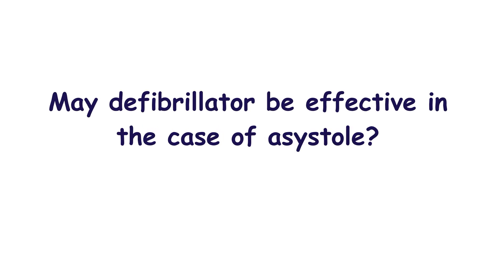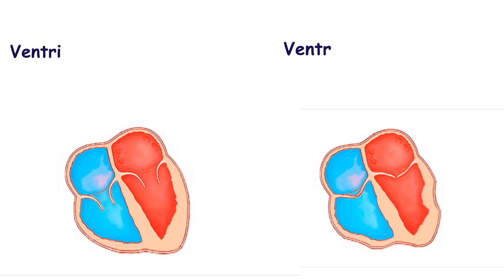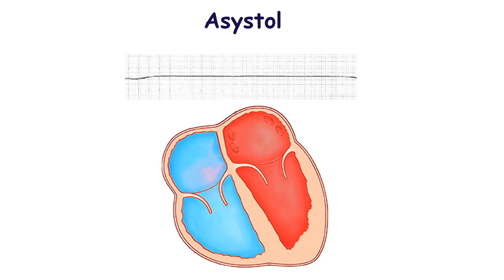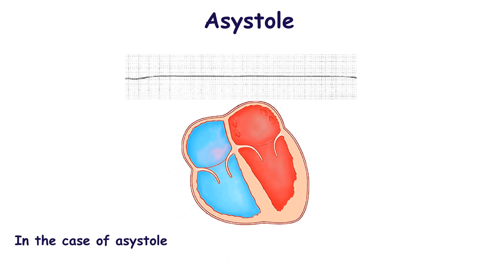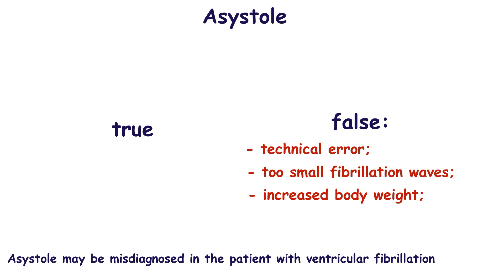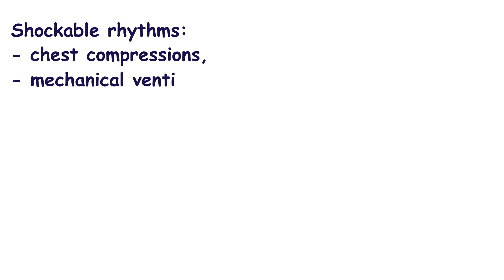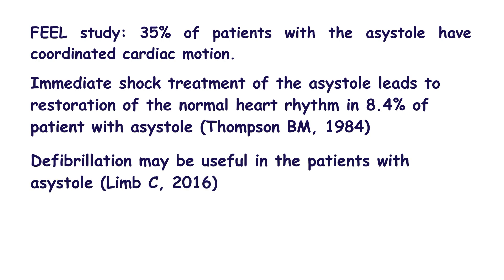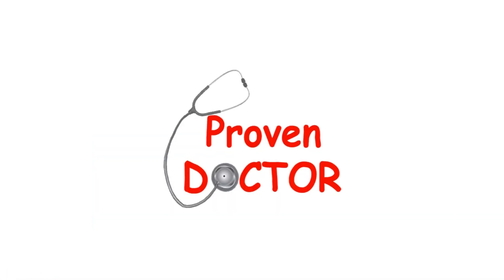May defibrillator be useful for patients in asystole?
According to current guidelines only shockable cardiac rhythms (ventricular fibrillation and pulseless ventricular tachycardia) should be treated with defibrillator. Defibrillation isn't recommended for ther management of asystole.
But should we classify all flat-line on ECG as asystole? May ventricular fibrillation be masked in the asystole?